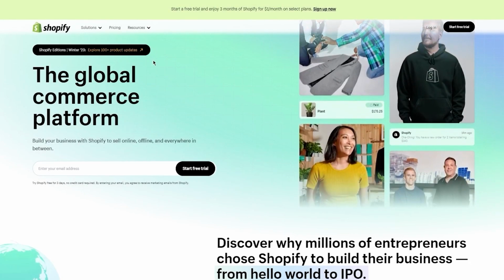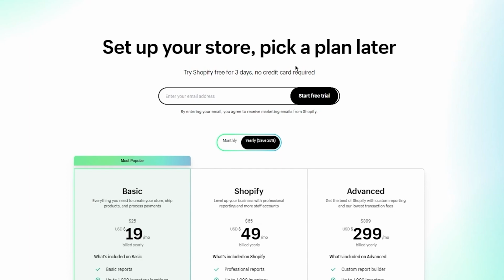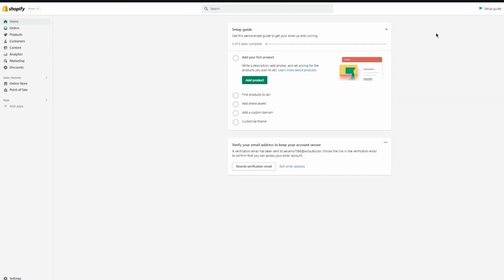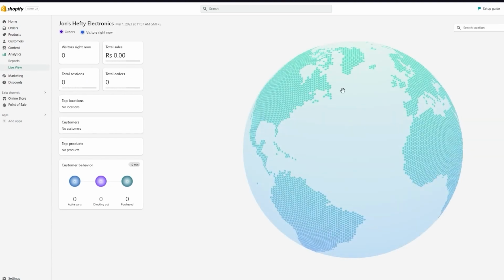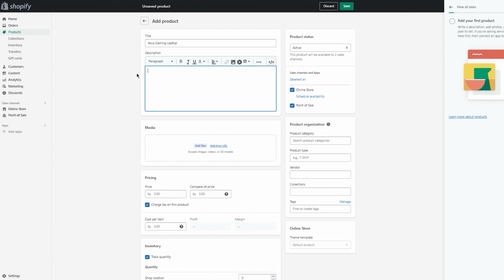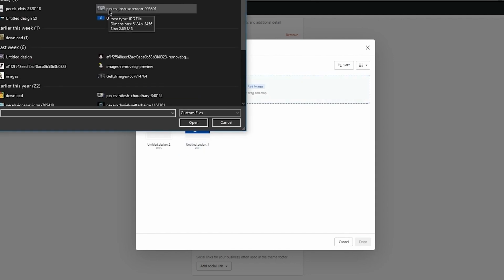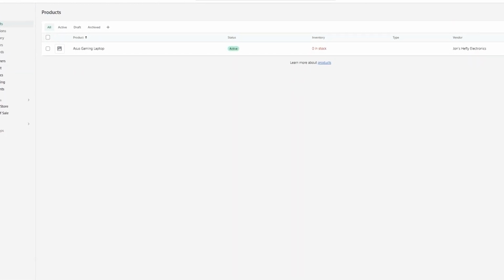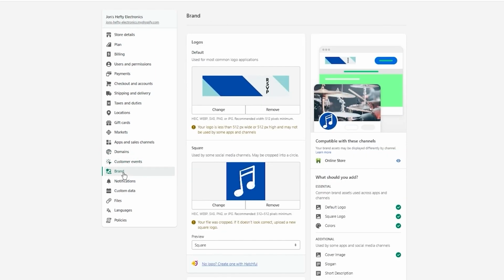Shopify Demo 2025 (Complete Shopify Store Walkthrough)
In this video I show you Shopify Demo. Shopify is a very useful website for your E-Business and is super easy to use and learn to use it by watch this helpful tutorial to know all about it in no time.